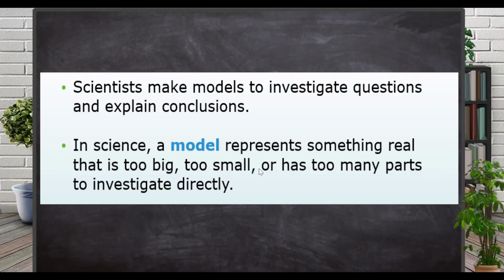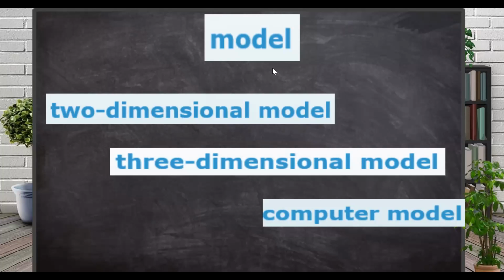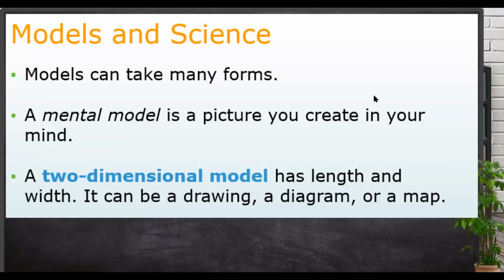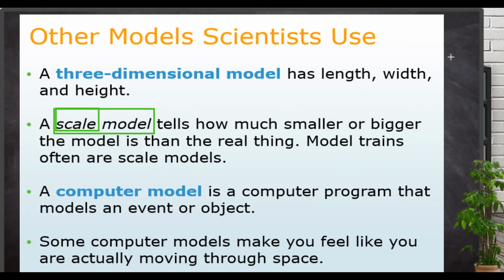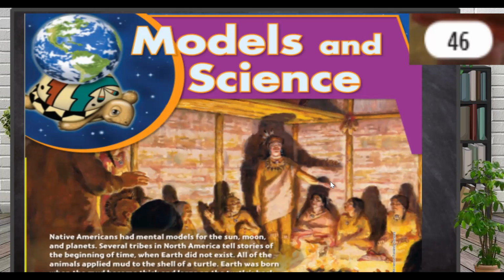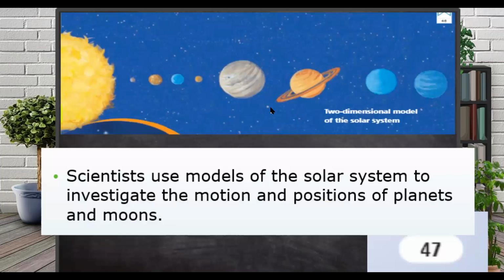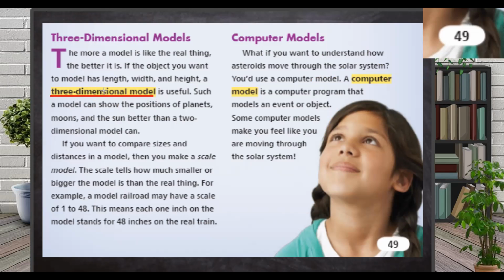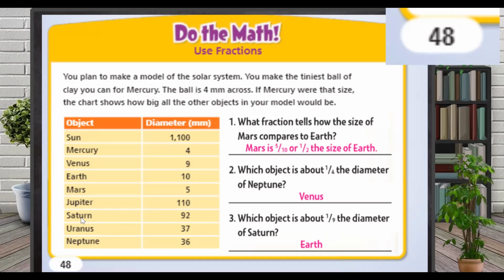grade 4 what are some kinds of model scientists use? part 1